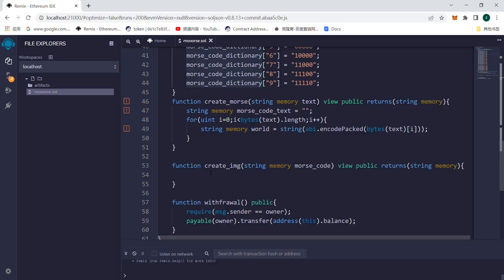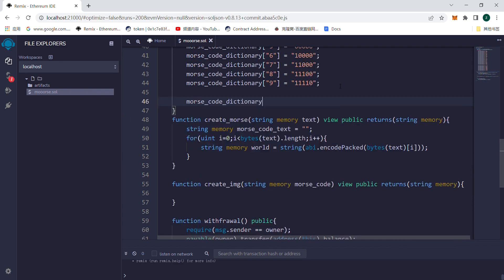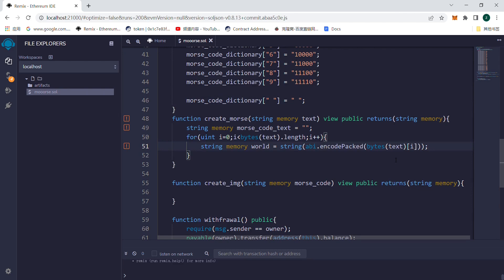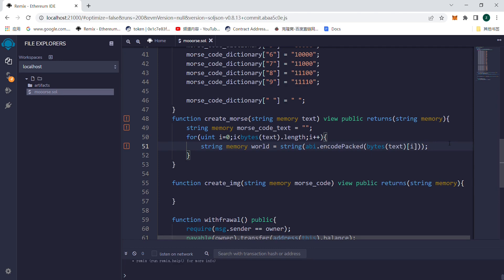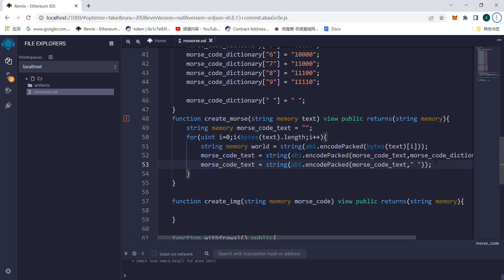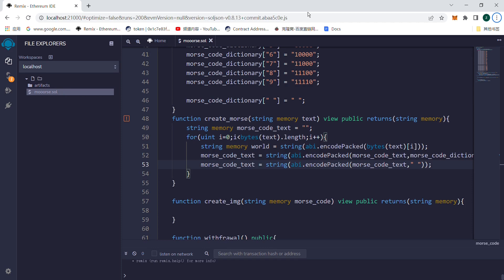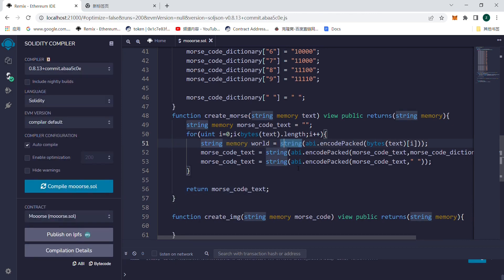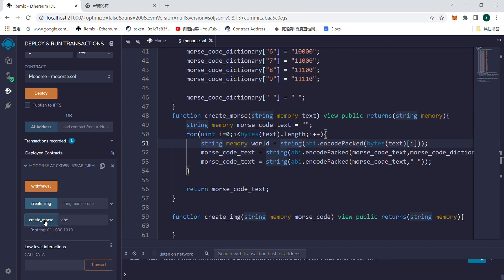Solidity Course: Mooorse5 — ERC721 contract , dynamically generated NFT, abi.encodePacked, splice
Hi, I am Huang Zheng. I just deployed a contract Mooorse.

This course will introduce the ERC721 contract Mooorse, from the code of dynamically generated NFT to debug.

Mooorse allows creators to freely enter text and dynamically generate a Morse code nft, which is directly wrote to the Ethereum block, instead of importing it from the outside to generate nft.

Whatever creators want to say most or dare not to say，want to remember most or dare not to remember, want to do most  or dare not to do at all,

Mooorse will help them Record it on the block chain forever, in the way of Morse.

Anyone can decipher your secrets by decrypting them, but more people may not want to decipher your information.

Your secret may become someone else's property through exchange. But maybe one day, you can still retrieve your secret through a unique id and re-interpret it.

This will be cool.

I pay tribute with Mooorse to crypto enthusiasts around the world and to my favorite movie Interstellar.